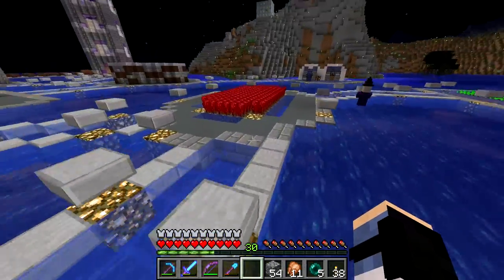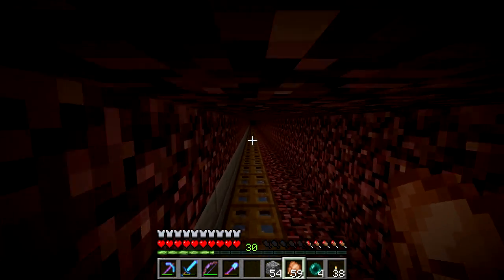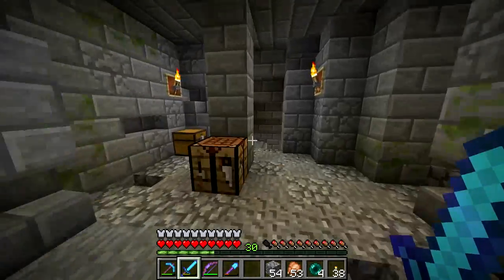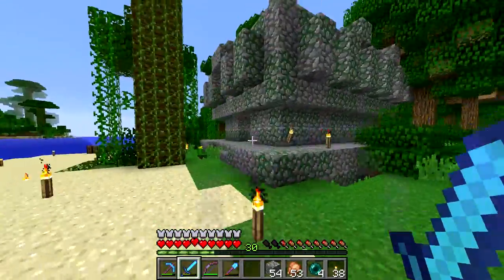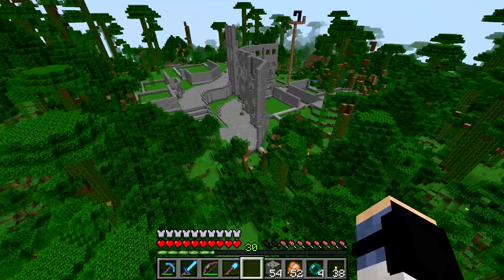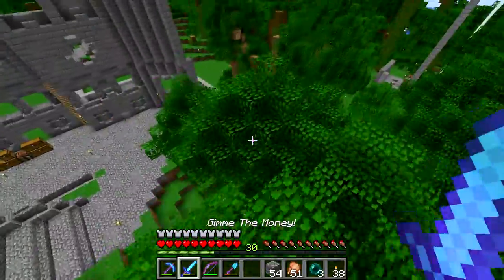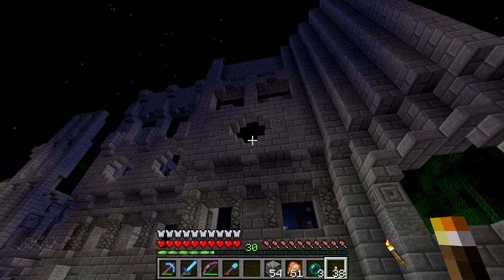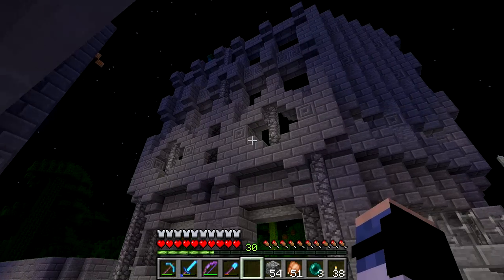Qeth Plays BATS - Episode 52 : "Big Projects"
Today we look at two big projects on the server! The first is a new build at the jungle base, and the second is a farm Jelly and Tabs have been working on.

- Follow Me -

- Credits -